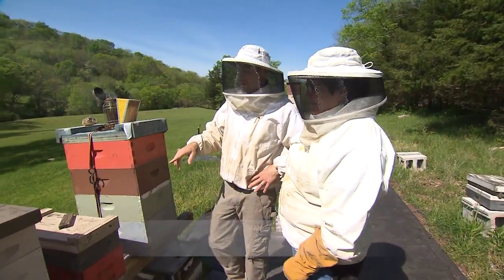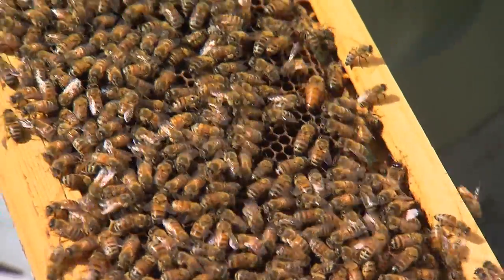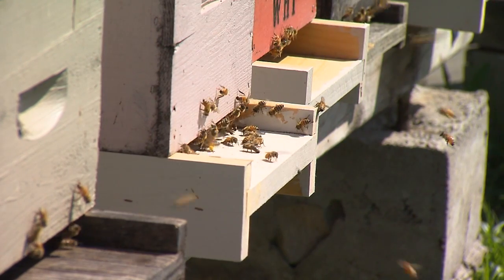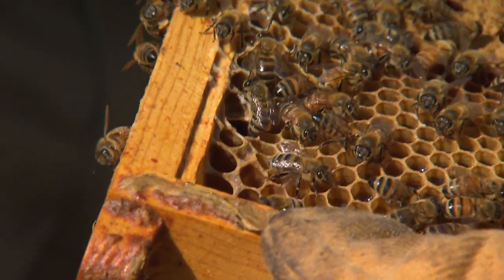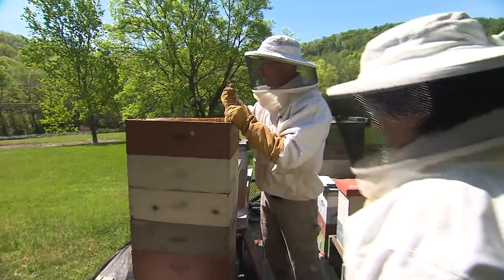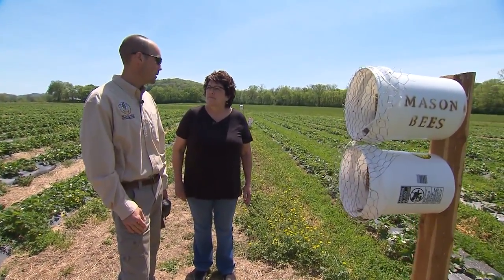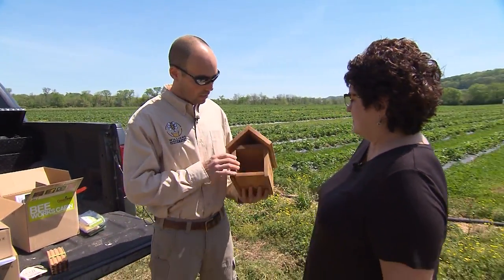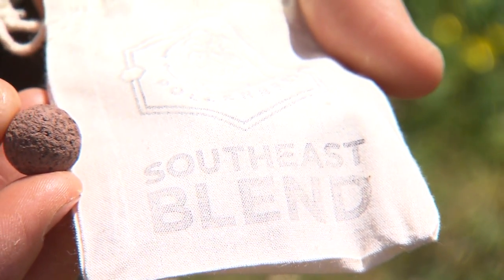Williams Honey Farm | Volunteer Gardener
Jay Williams of Williams Honey Farm shares his insights into successful and responsible beekeeping. He explains the current challenges facing the bee population. He spotlights the mason bee too and how easy they are for a homeowner wanting improved vegetable garden yield.